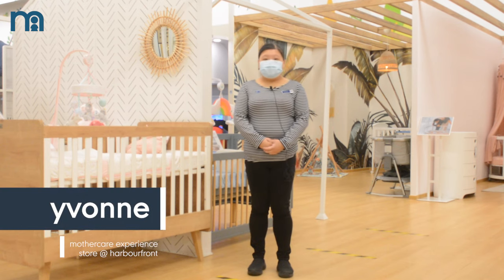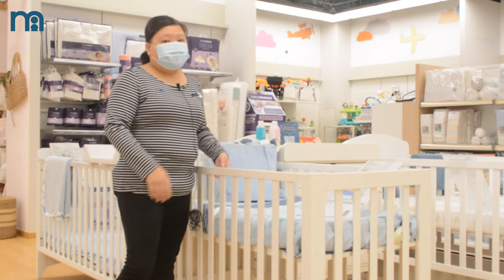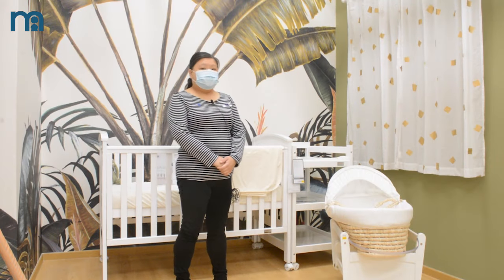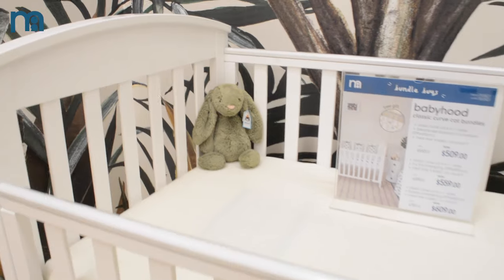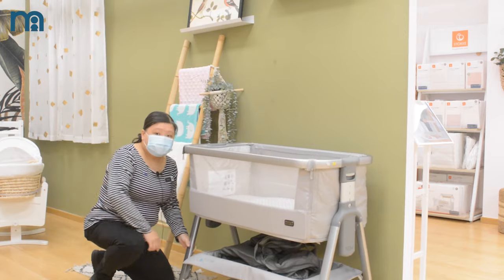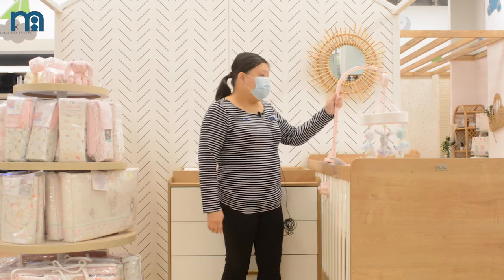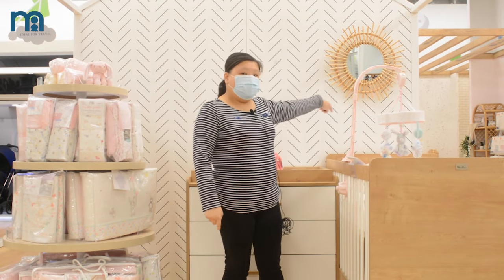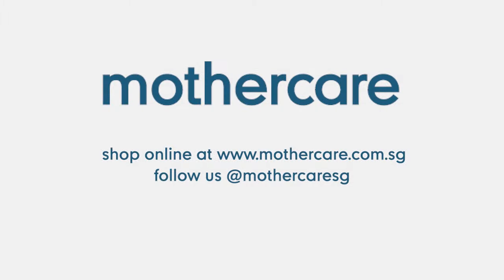Mothercare Babyfair 2021 | Nursery Cots & Cot Beds Demo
Shop our exclusive nursery deals and bundles at our Babyfair! ✨

Featured Cot Beds and essentials:

1️⃣ Babyhood Kaylula Sova Clear Cot
- Infant to 3 years and up
- Promo $1,399 (u.p $1,699)

2️⃣ Mothercare Moses Basket
- Infant to 3 months
- Promo now $59 (u.p $159)

3️⃣ Babyhood Classic Curve Cot
- Infant to 4 years old
- Promo bundle from $509 (up $727.90)

4️⃣ Tutti Bambini Cozee Bedside Crib
- Infant to 6 months
- Promo bundle now $499 (u.p $644)

Don't forget to grab our nursery essentials like the cot mobiles, fitted sheets, long bumpers and blankets also on sale now 🎉